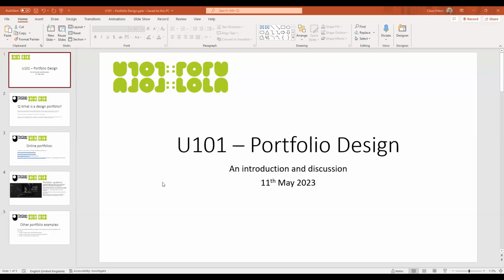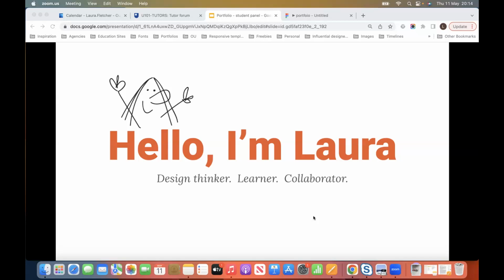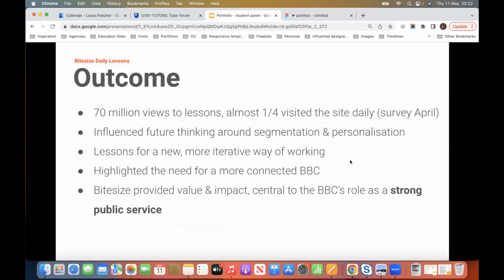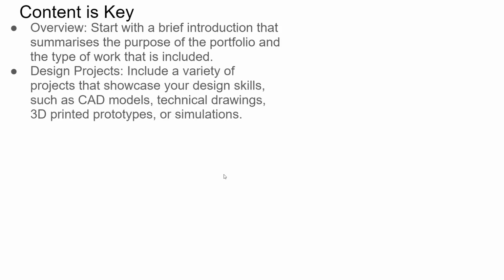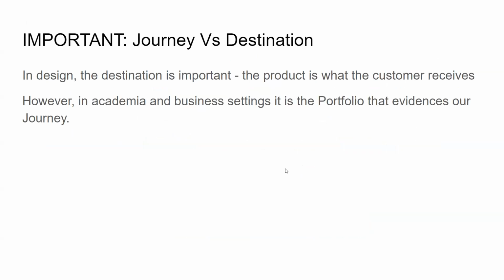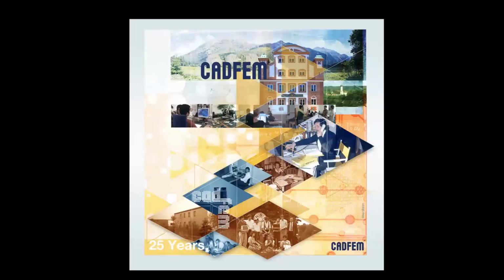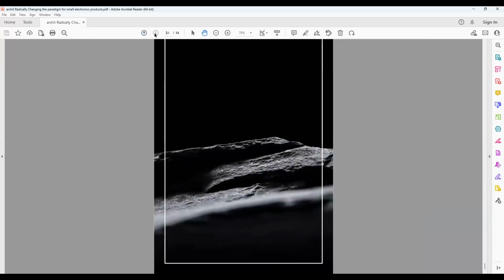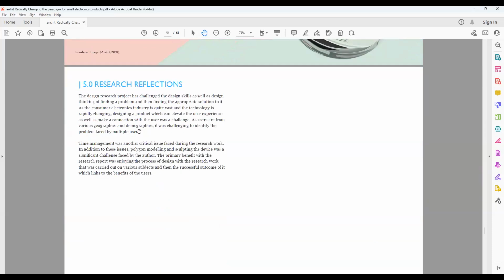Design Portfolios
Portfolios are important when applying for design jobs or further study. In this event four designers talk about their portfolios and share good practice for developing portfolios in Product, and User Experience Design, Engineering Design and Graphic and Motion Graphics. They offer tips and tricks to help you build your own design portfolio.